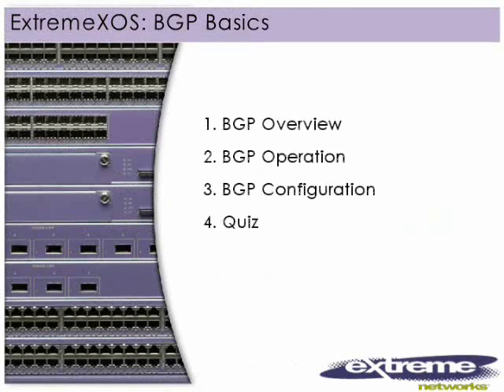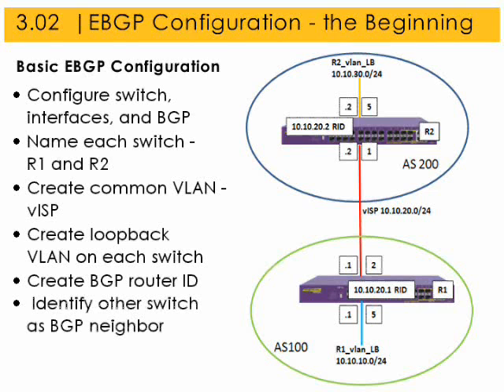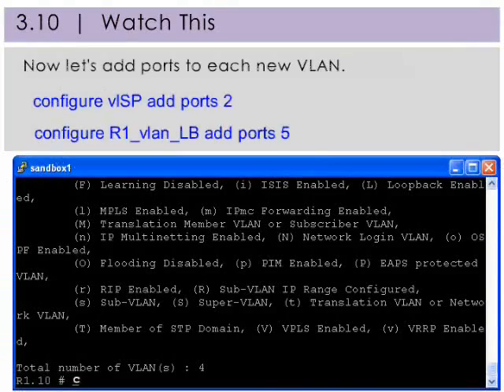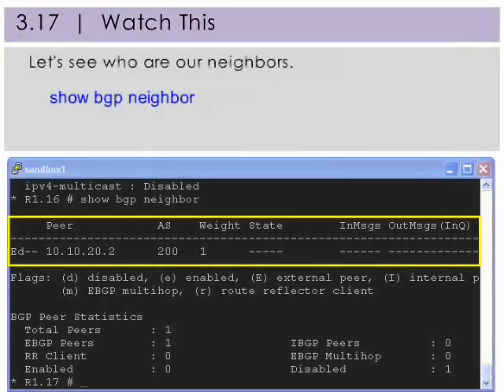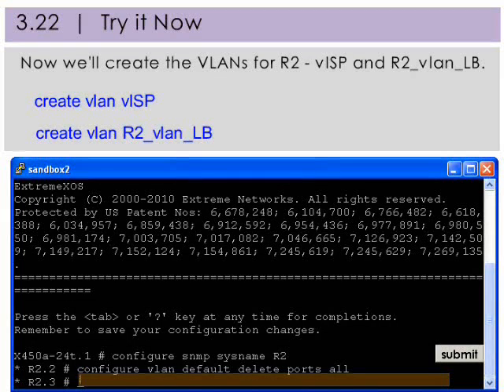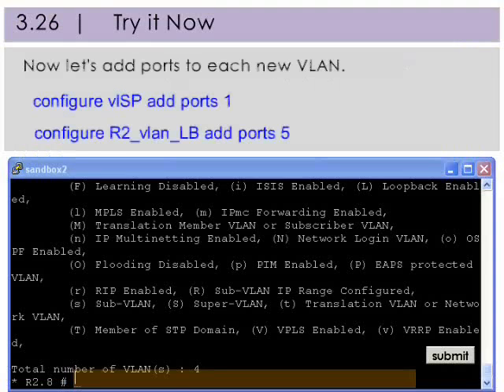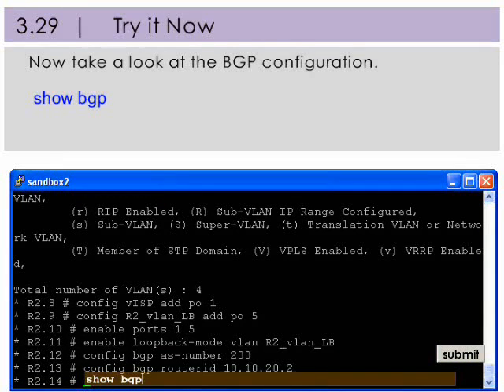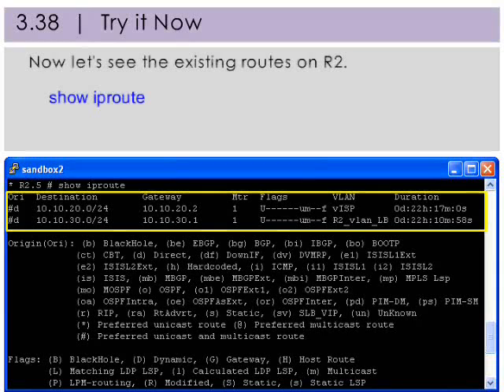ExtemeXOS-Border Gateway Protocol BGP Basics - Part 3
Part 3 - This video is a capture of the interactive online training module, ExtremeXOS Border Gateway Protocol (BGP) Basics